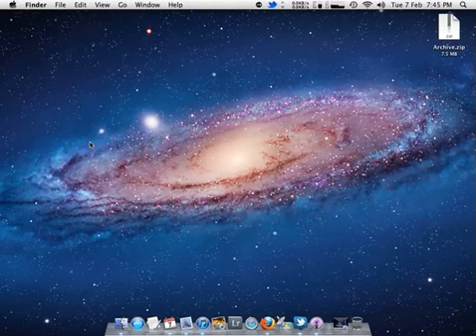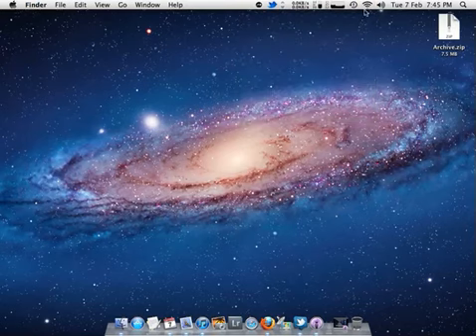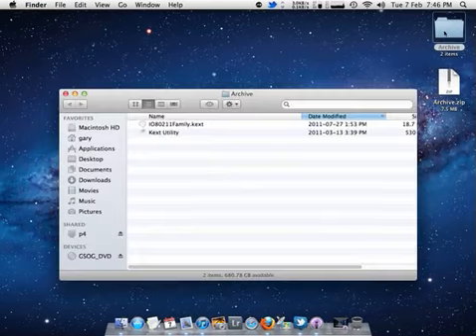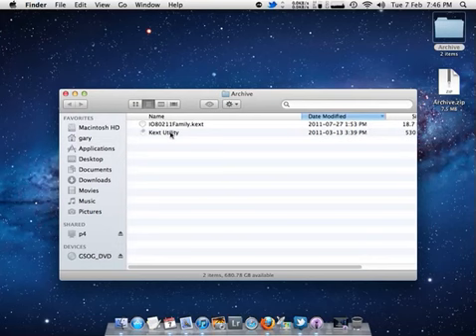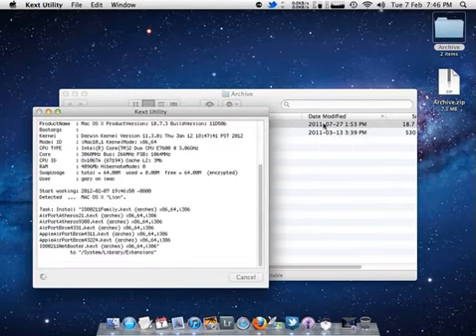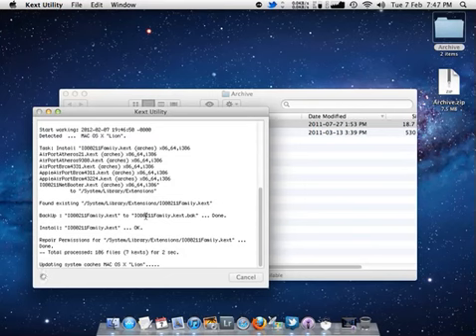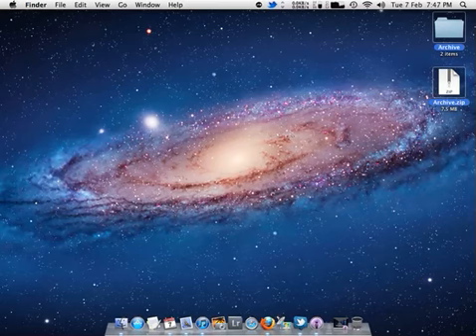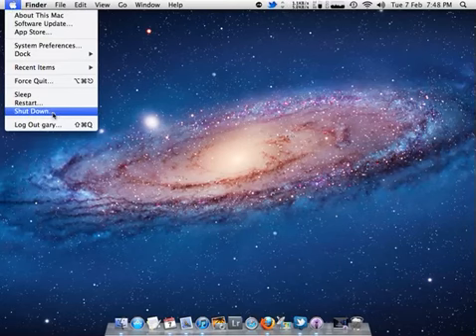Lion Airport Wireless Wifi Connection Drop Fix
Some Mac users who upgraded to Lion (10.7) discovered that the wireless connection is unstable. It'll drop or disconnect you randomly. Or what's worse, the Airport icon will show you have full bar reception, but you cannot load any websites.

The issue is due to a bad kernel extension file (kext). Think of kext as "drivers" in the Windows world. Lion has a new set of kext files, in which the wireless kext files are not working normally. The fix is to use the old Snow Leopard (10.6) kext files because your wireless must have been working before.

Instructions:
1.
2. Unzip the file
3. Drag IO80211Family.kext and drop it to Kext Utility. This will launch Kext Utility and update your kext file.
4. Turn off your Mac when the program is done. Wait 1 minute and turn it back on.

Note:
DO NOT just double click Kext Utility. You must drag and drop the .kext file. This tells Kext Utility to use the .kext.